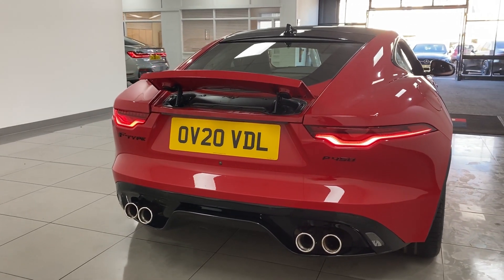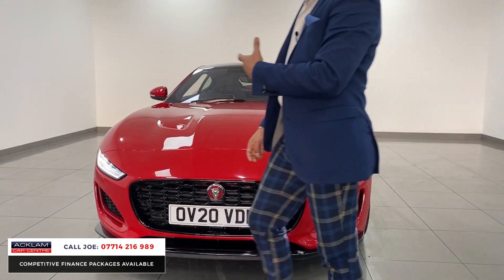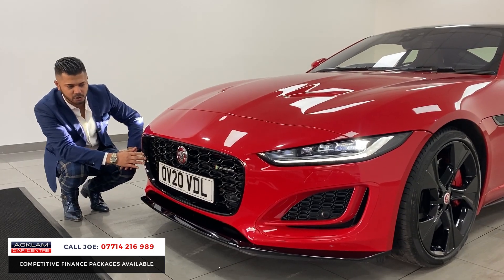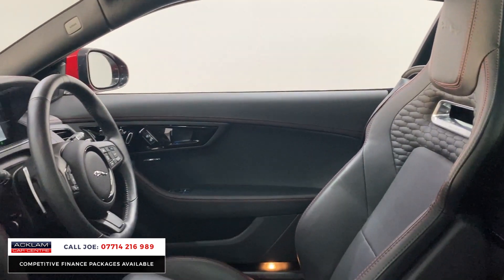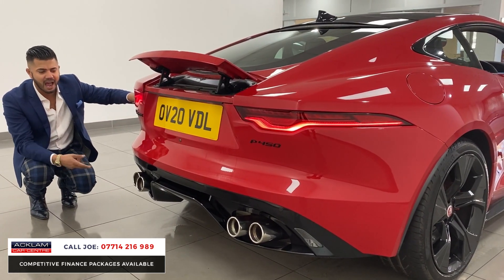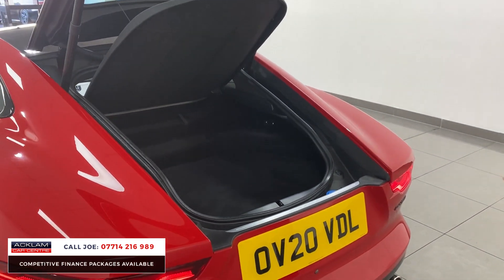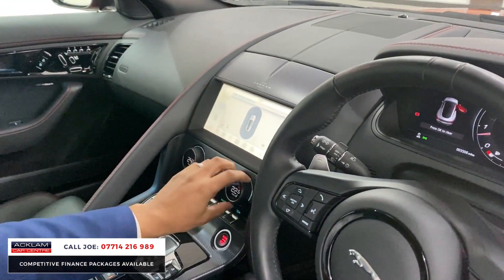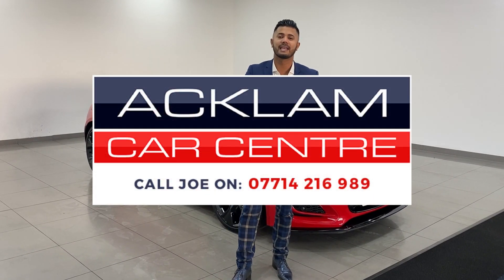2020 Jaguar F-Type 5.0 V8 R-Dynamic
There’s sports coupes then there’s this 💨 🔥 One of the best examples of the new generation V8 Supercharged F-Type we’ve ever seen finished in Caldera Red with Black Exteriro Pack, 20” Gloss Black Alloys, Heated/Cooled Memory Seats, Panoramic Sunroof + much more

All this with only 3,508 Miles. Live Priced at £61,990 - Buy & Reserve Online